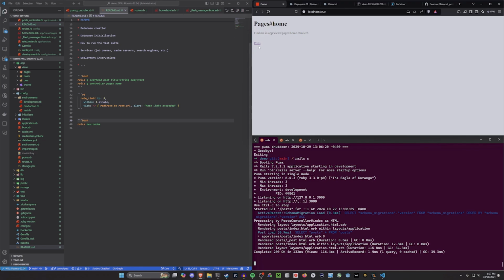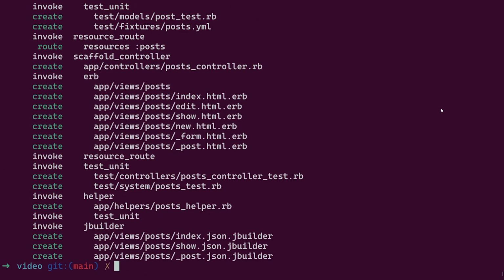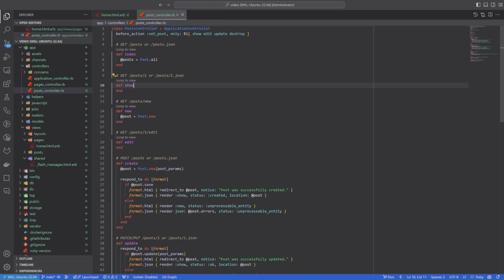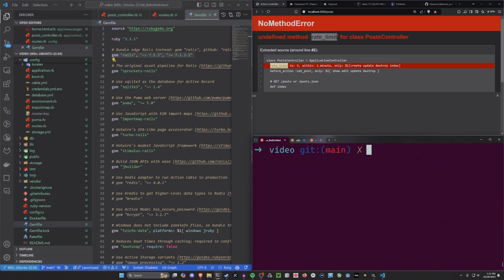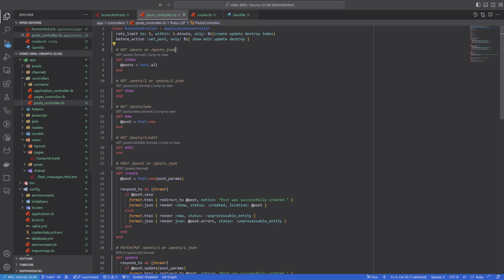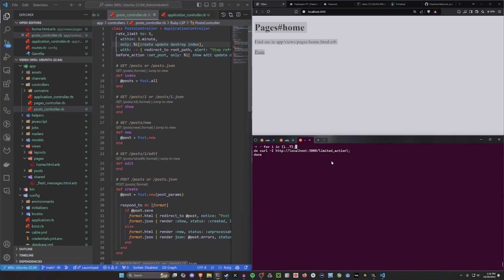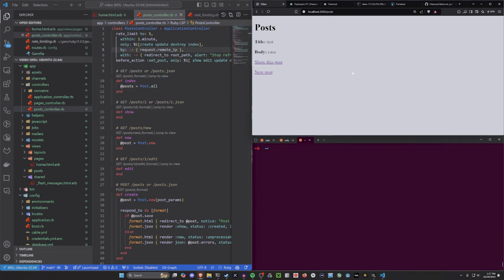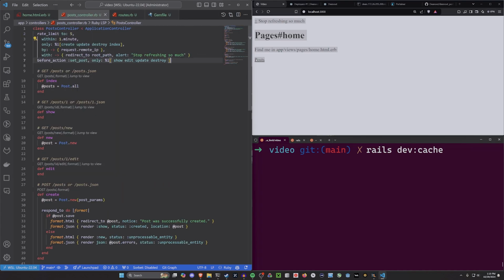Rate Limiting in Ruby on Rails 7.2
Today we take a look at the built in rate limiting provided by Ruby on Rails 7.2

Photo by Eric Prouzet on Unsplash

Timestamps